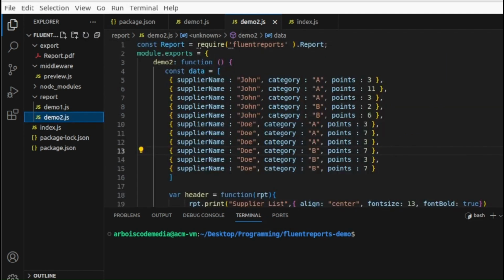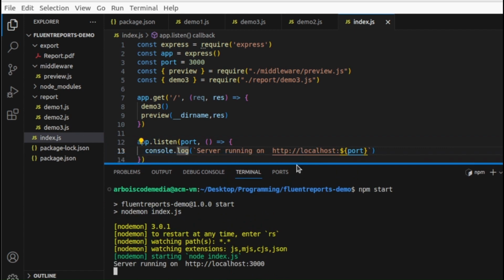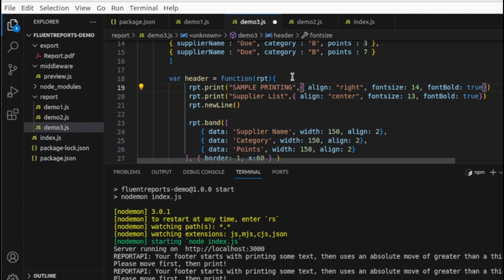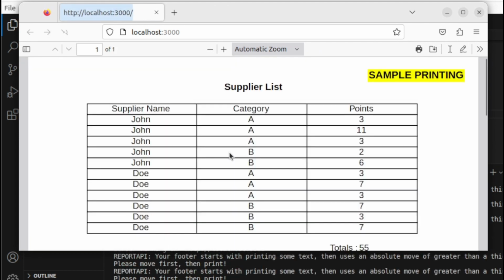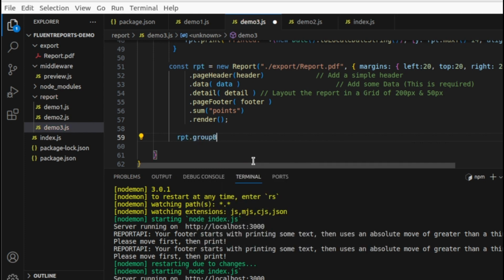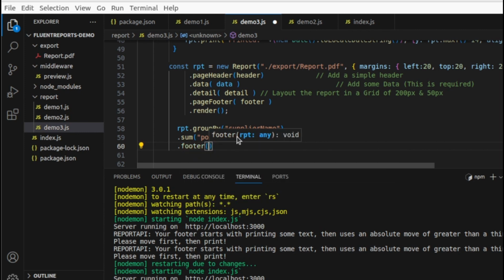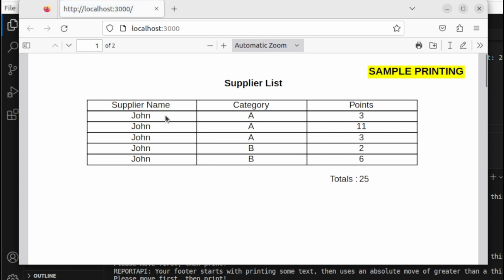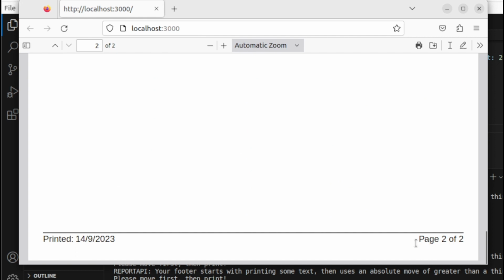3. FluentReports With NodeJS and Express (Multiple page preview with totals and group by)